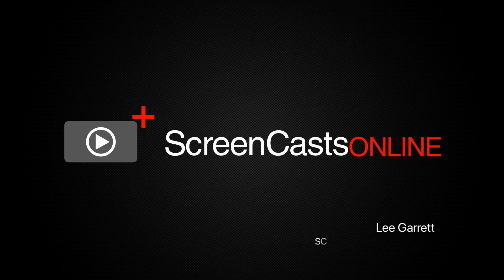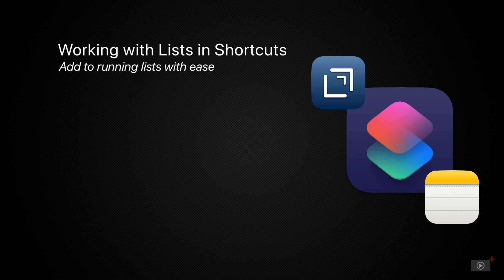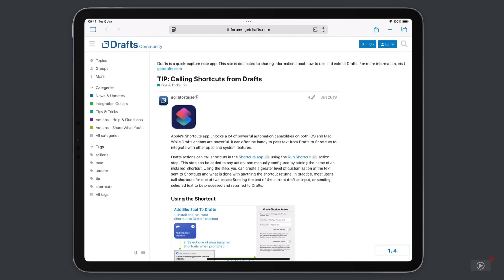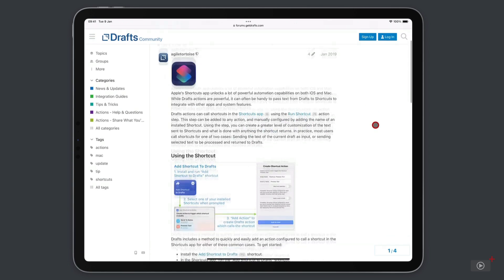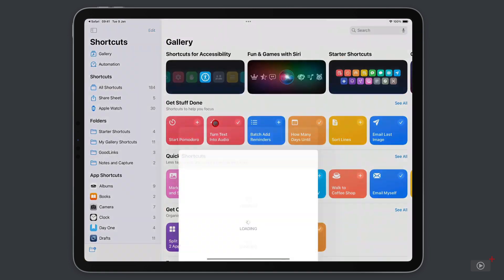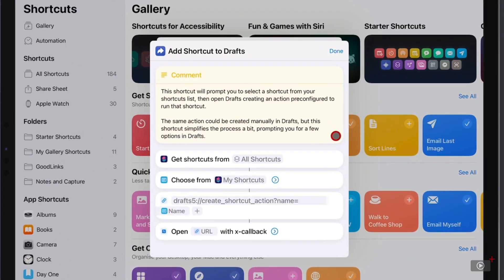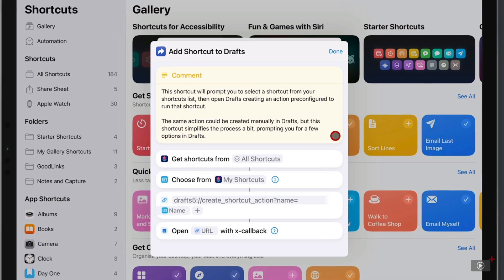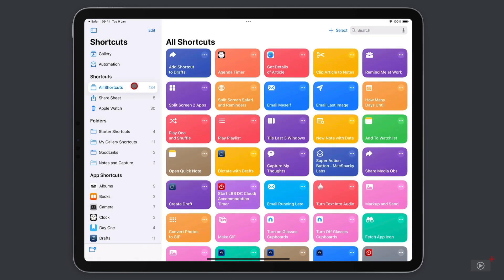Tip - Working with Lists in Shortcuts - Preview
This is a short preview of a full ScreenCastsOnline video tutorial. to view the full version of this tutorial as part of a free 7-day trial membership. As part of his quest to get better with the Shortcuts application, as well as collect his thoughts more efficiently while on the move, Lee has implemented a workflow that uses Drafts, his text entry application of choice, to add information to a selection of lists in Apple Notes. This is made possible by the Shortcuts application which connects these two apps.

In this video, you learn how Lee created the shortcut, with Drafts playing a key role. He also shares a second shortcut that allows you to view any list in Apple Notes. That can be quite useful when you are on mobile and wish to quickly get to your information without searching through your notes.

The latest version of Drafts requires:

- iOS or iPadOS 15.6 or newer

- watchOS 8.5 or newer

- macOS 11.5 or newer